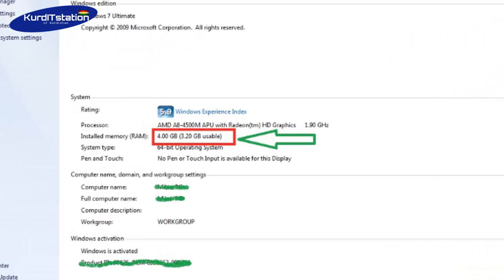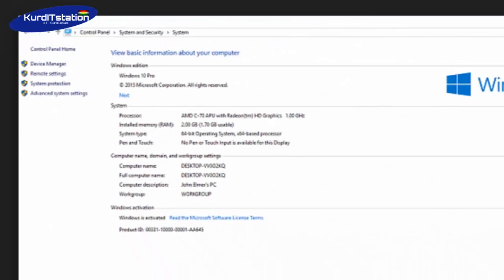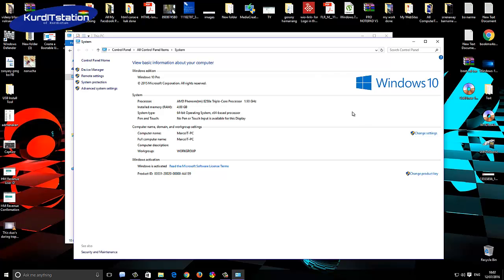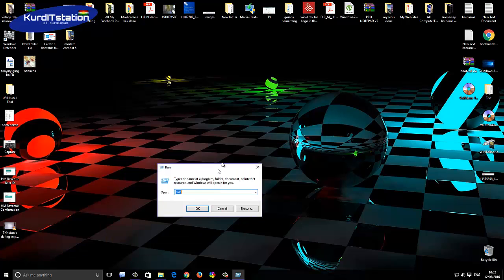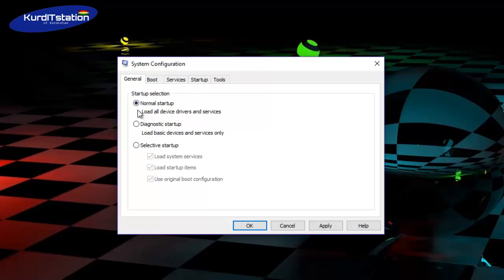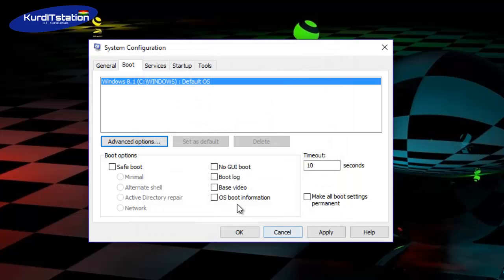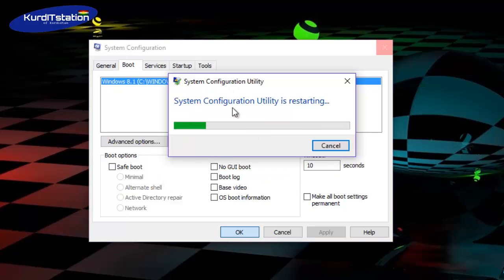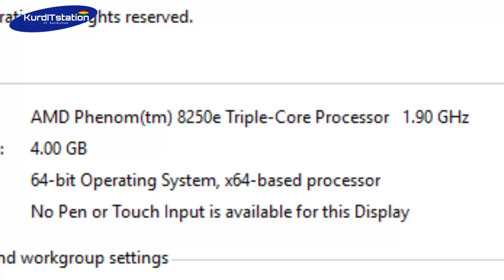4GB RAM Installed 2GB Usable [ SOLVED ] Windows 7&10 64 Bit { English }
4GB RAM Installed 2GB Usable [ SOLVED ] Windows 7&10 64 Bit { English }

▂▃▅Salah/Marco@IT▅▃▂